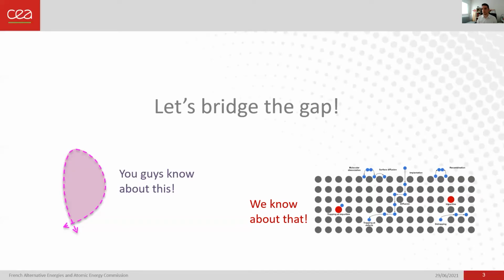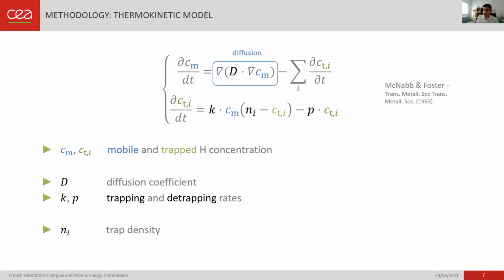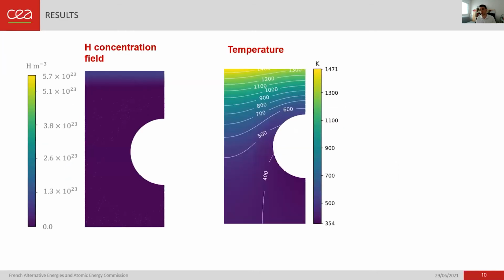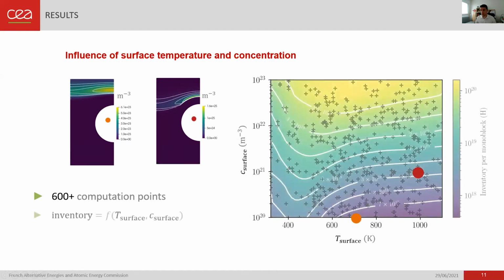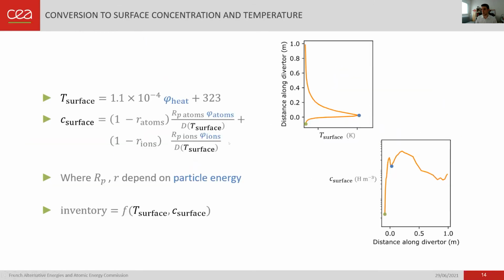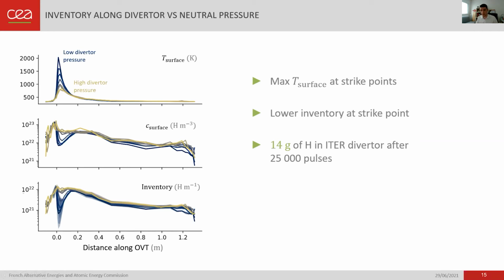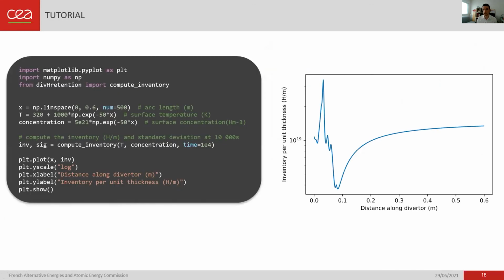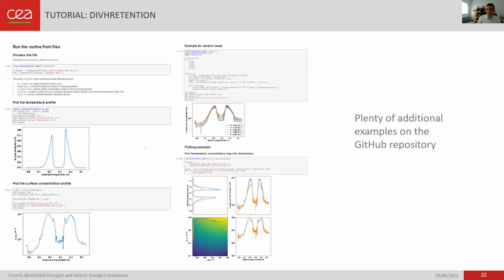Bridging the gap between plasma physics and H transport in tokamak components | `21 Plasma Hack Week